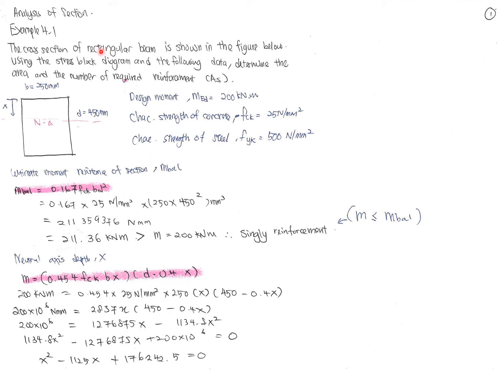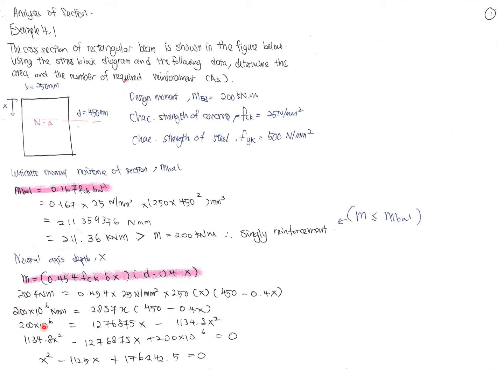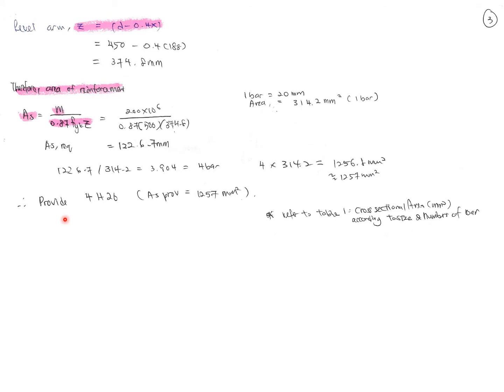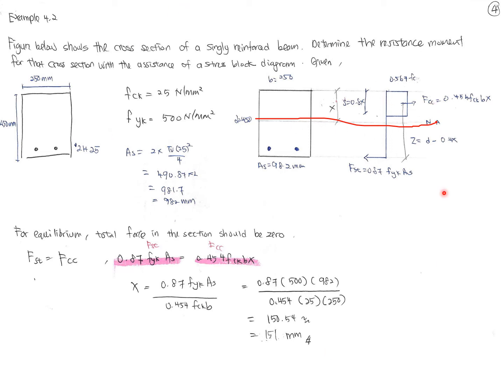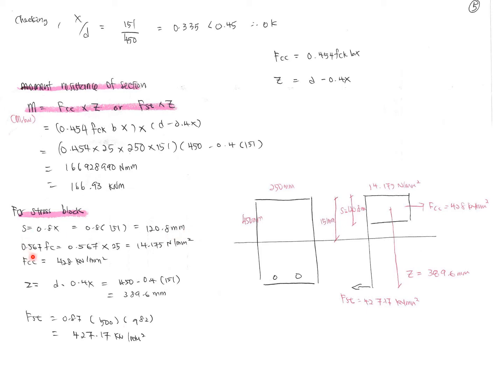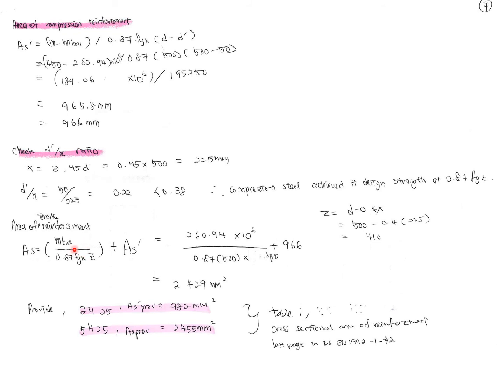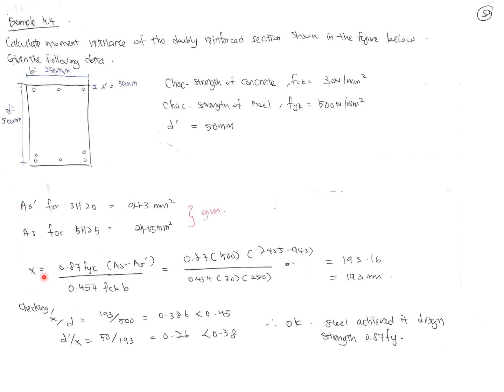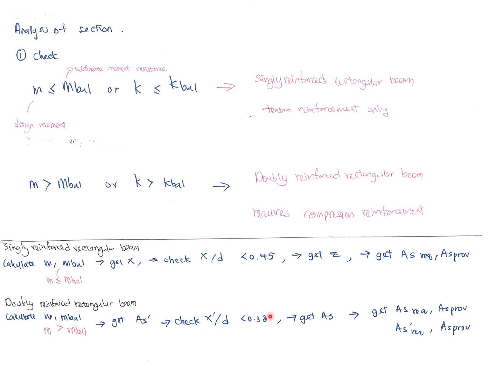Examples of Analysis of Section